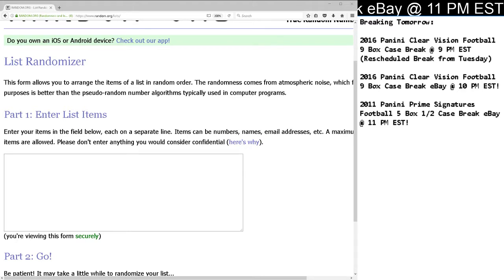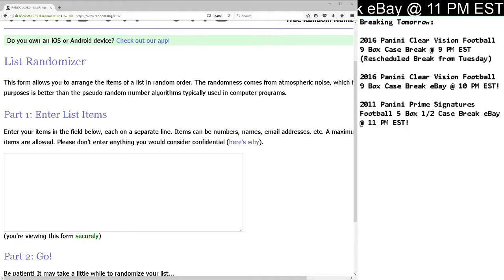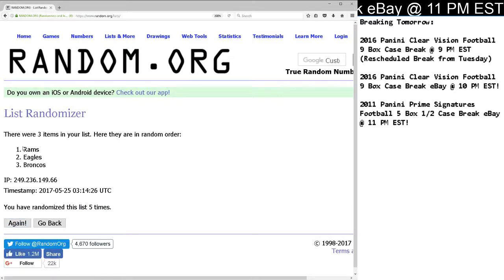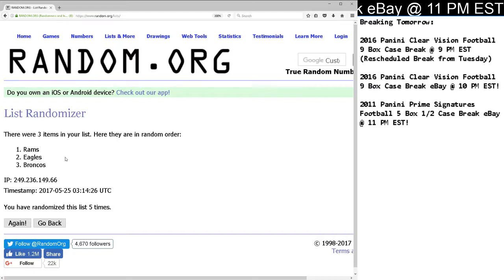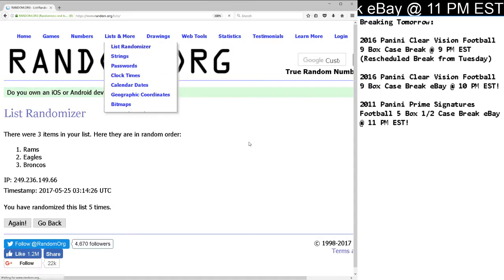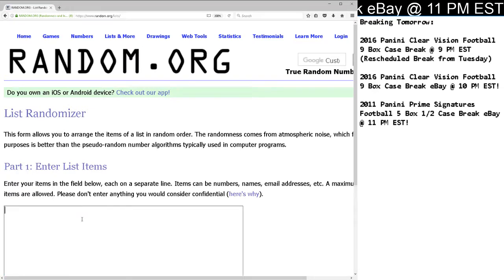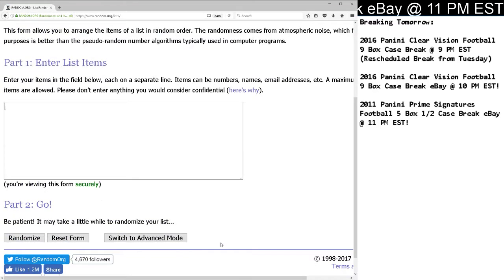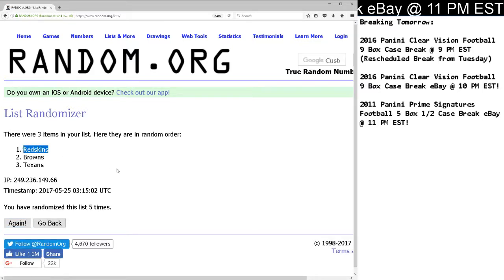2016 Panini PlayBook Football Random's 5/24/17